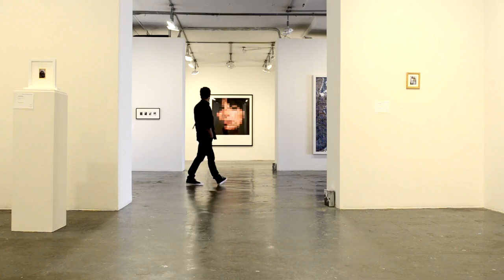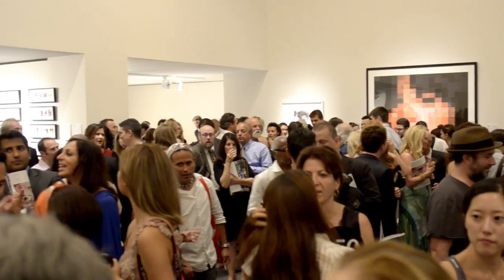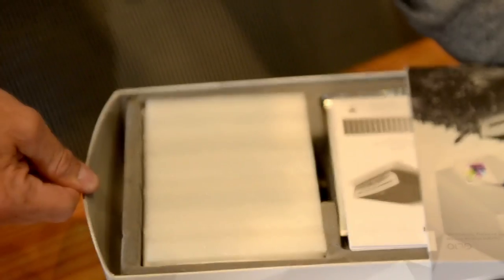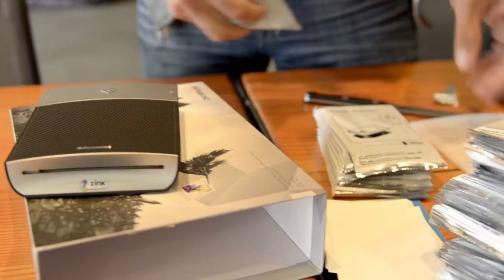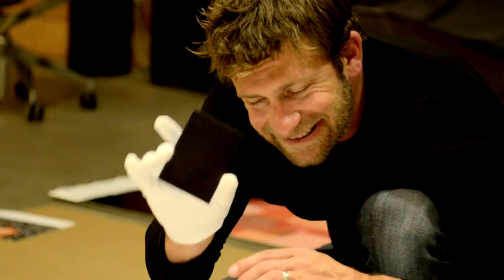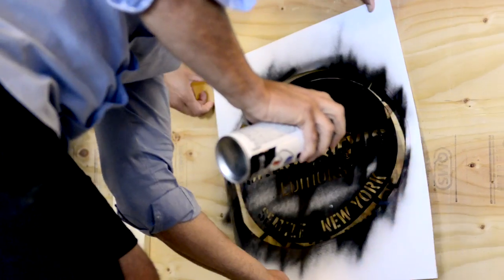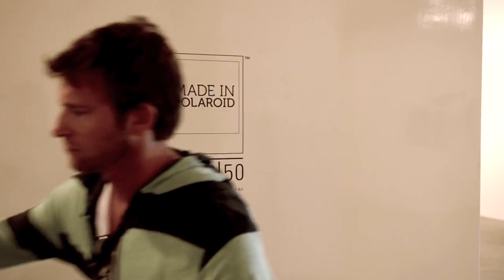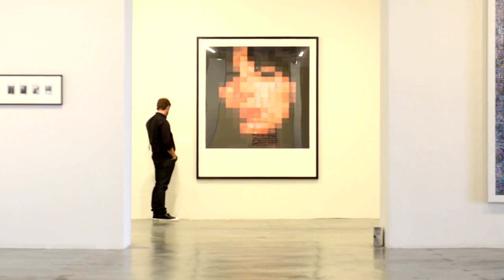50 fine artists in NYC | Chase Jarvis RAW | ChaseJarvis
Artist Chase Jarvis takes you behind the scenes of the creation of his piece "Celebrity #1" for the Polaroid 50 50 50 Exhibition in NYC, which benefited Free Arts NYC, an organization that provides art mentoring and supplies to under privileged children.

About Chase Jarvis:
This is the hub for award-winning photographer Chase Jarvis' behind-the-scenes videos. Look for RAW (our b-roll footage from several shoots), FRAMES (the stitching together of every still frame from a shoot), TECH (technical tips), CURRENT (full length video of Chase's speaking engagements), and SHORTS (fun gadget talk and pop culture ramblings) - also available via iTunes Podcast. Welcome to the untold story--the black box--of photography. Enjoy.

50 fine artists in NYC | Chase Jarvis RAW | ChaseJarvis